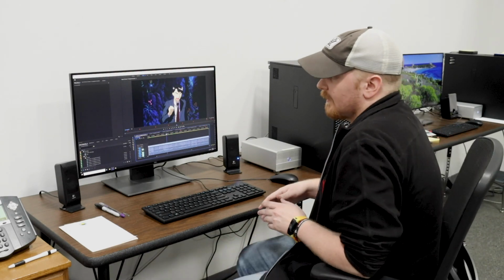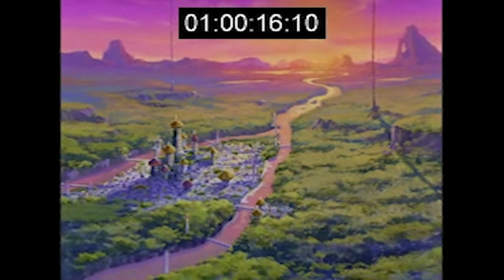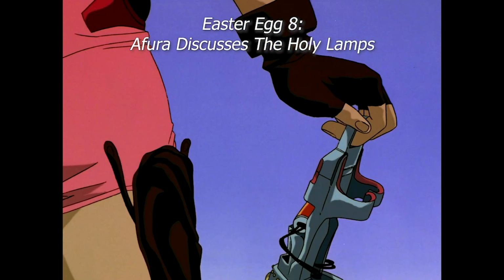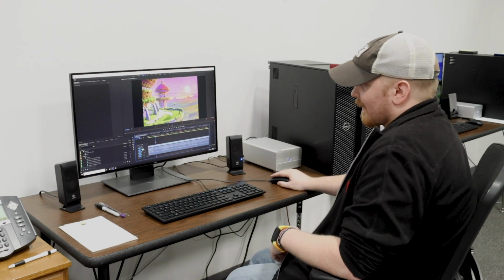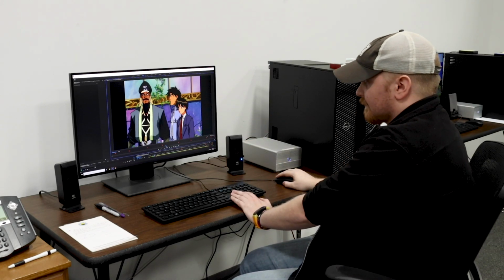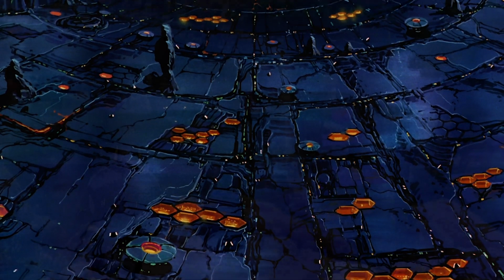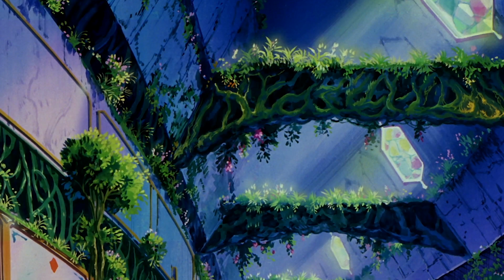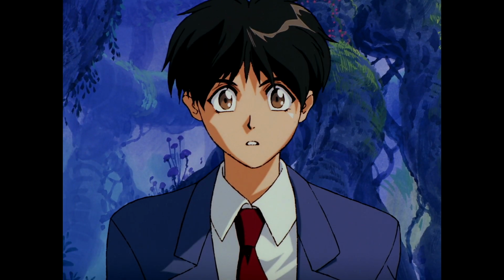Behind the Scenes with Nozomi Entertainment | El Hazard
Our production team is hard at work bringing anime to the world, and David is here to give us a behind-the-scenes look at the process. Learn about the difficulties and his favorite parts about working on The Magnificent World of El-Hazard

Right Stuf Anime - Bringing you the best anime and manga around! for all your anime and manga needs!